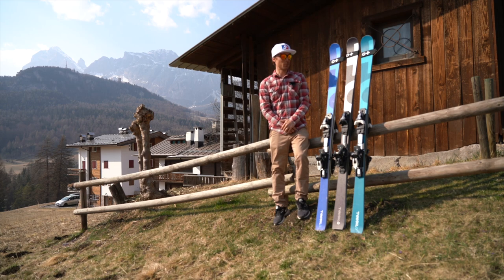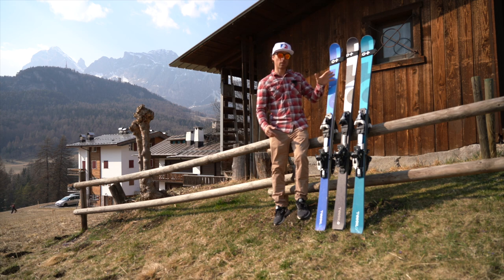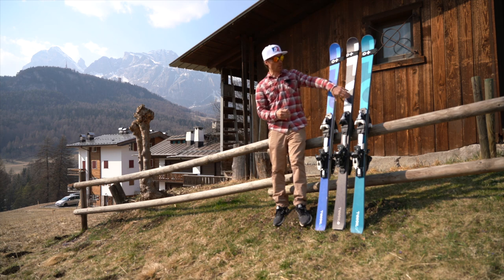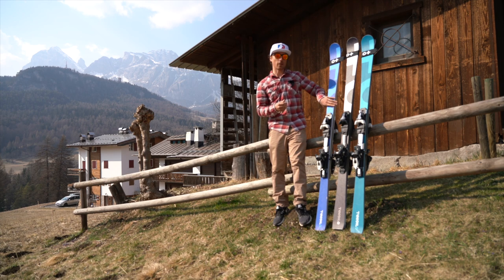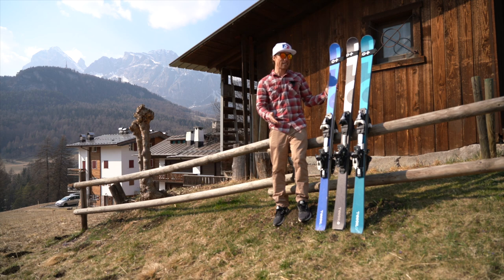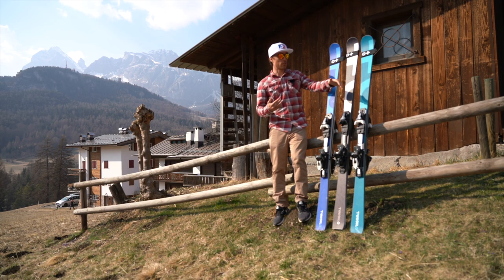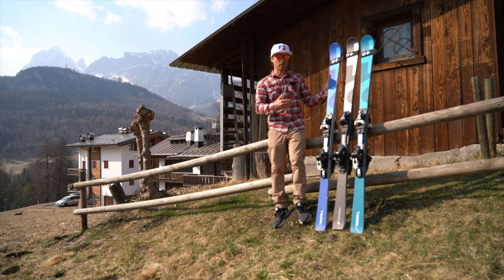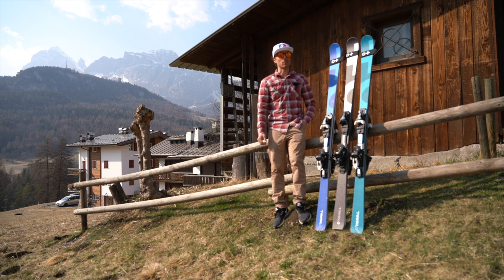SKI REVIEW (custom skis) Testing 3 different flexes of the MOD 6X 175cm Original + ski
To find out more about the company check out the interview I did with the founder here:

🔹 Hokkaido Collective
A ski school I run an operate based out of Niseko in Japan. We offer high end instruction and guiding services catered to any level.

🔹 Projected Productions
Is an online ski instructional web site that hosts the worlds best skiers sharing their insights on how they developed their skiing along with how they improve their guests. Follow this link to find out more:

🔹 Original + skis.
This ski brand is revolutionary in the way it can create custom flex profiles based on your personal biometrics exactly the technology the world cup skiers use to win races. I highly recommend delving into the possibilities of making your skiing better through ski customisation! Follow this link:

🔹 Carve ski clothing
Is the clothing I use. The style is unmatched in the ski industry and is very comfortable. I use the CSM model and I think this has a very sporty fit. It is not a baggy fit but not fitted either. It is a sleek well fitted suit. Follow this link: